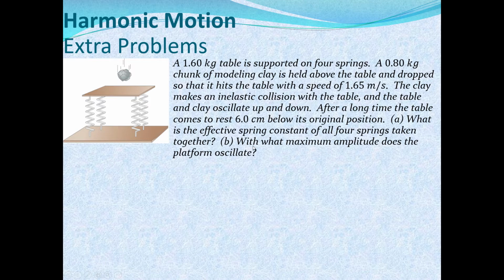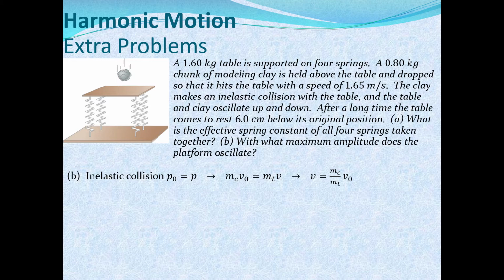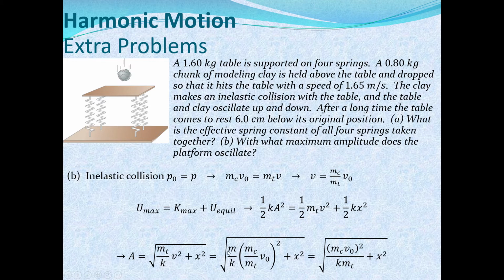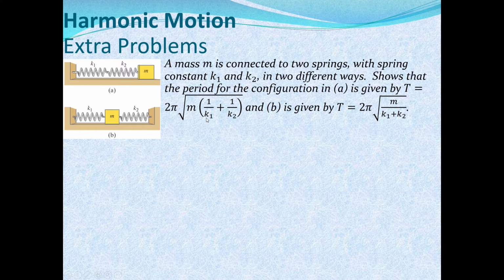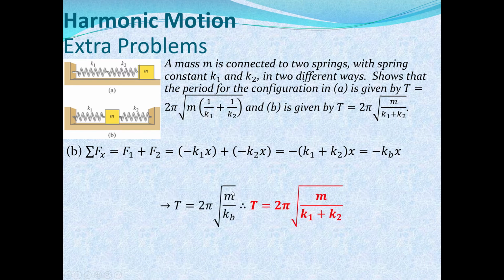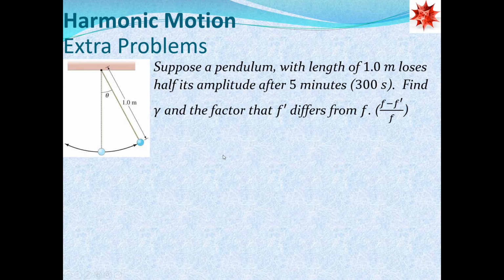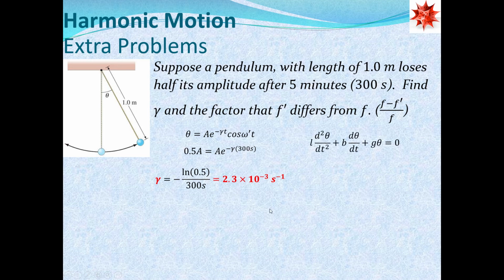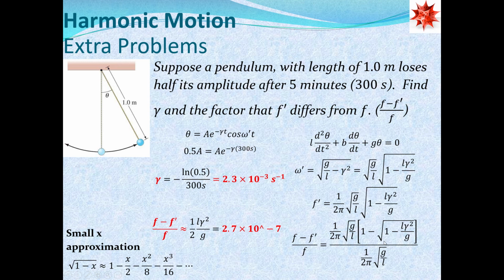03 - Harmonic Oscillators (Part 3)